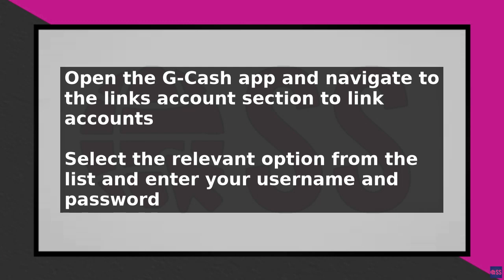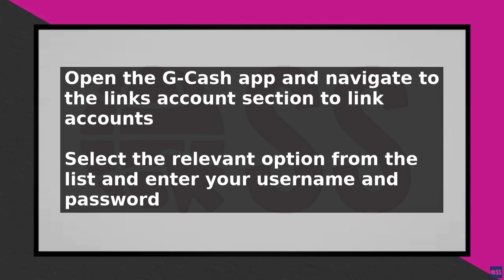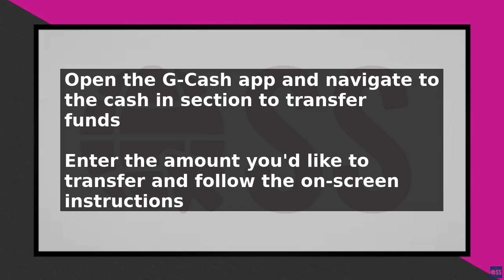How To Transfer Spaylater To Gcash (2025)